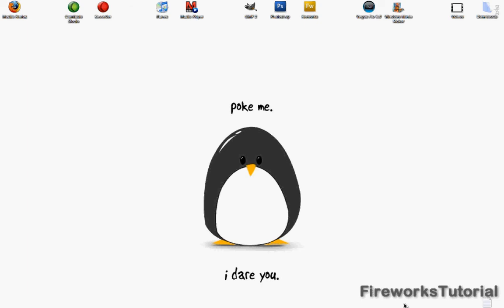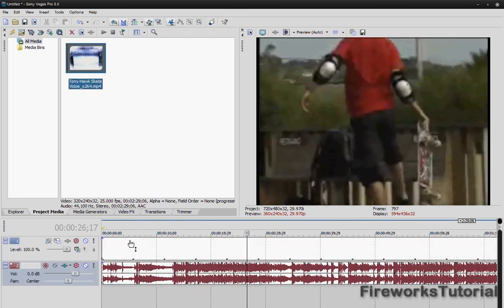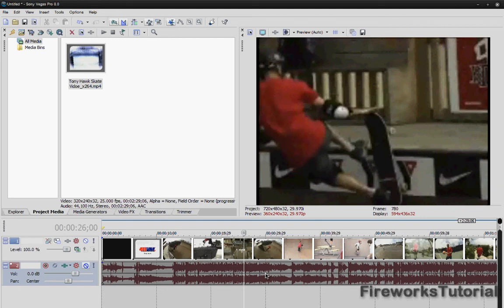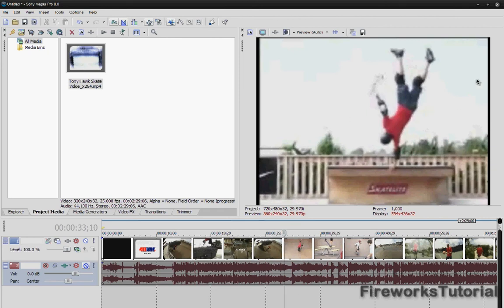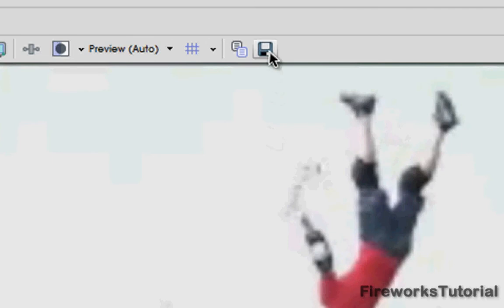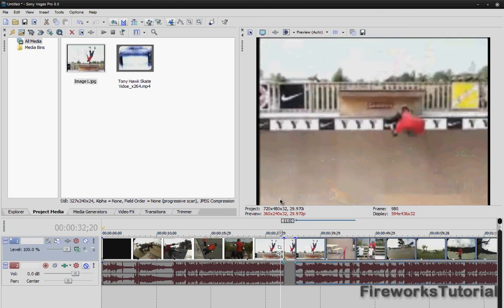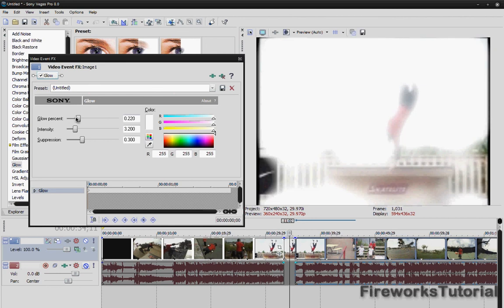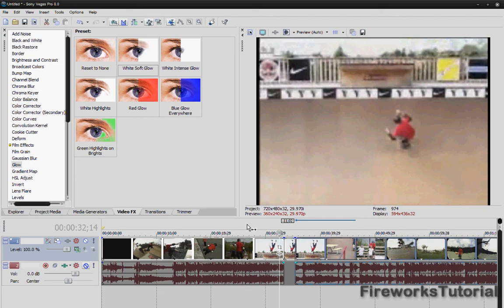[HowTo] Freeze Time In Sony Vegas (Take a Snapshot)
This video will show you how to freeze time or take a snapshot of your video in Sony Vegas. It's actually pretty simple.

That's basically it guys! :)